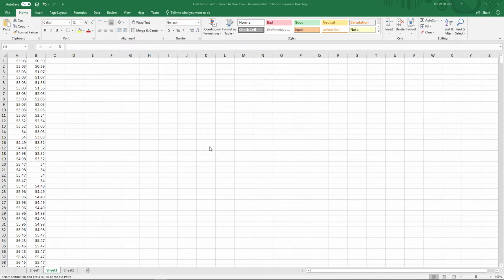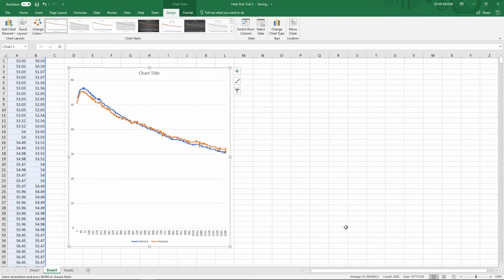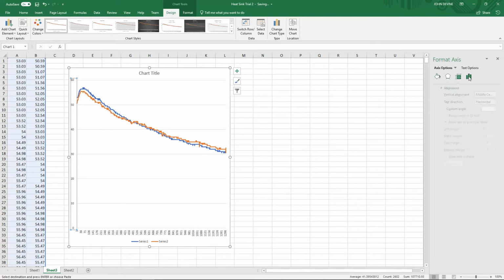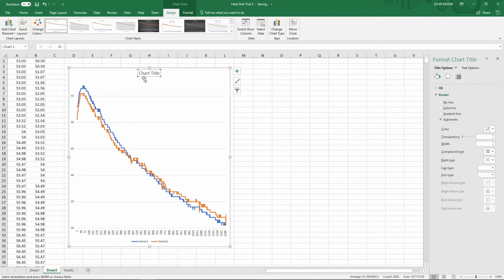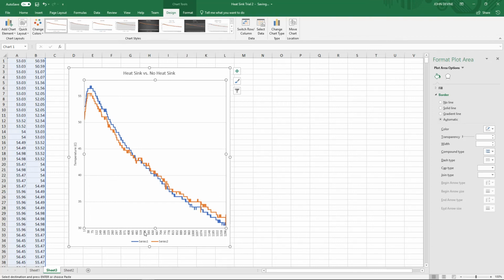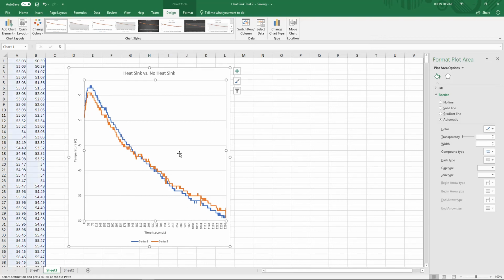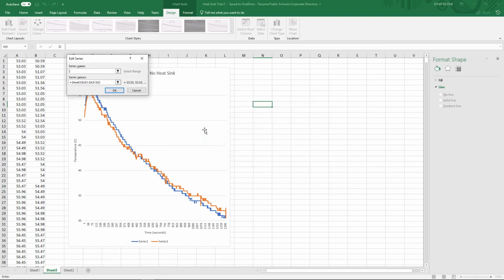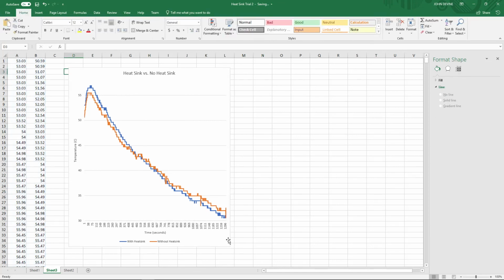Heatsink Project: Creating a Graph of Your Arduino Data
This video shows how to create an format a graph in Excel, including things like lables on the axes.